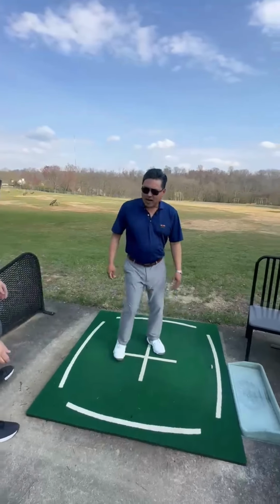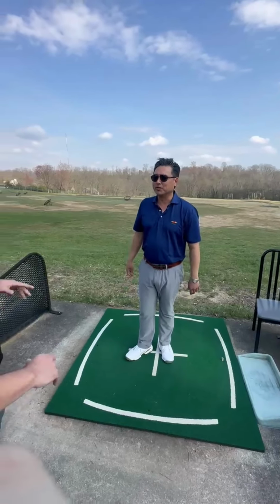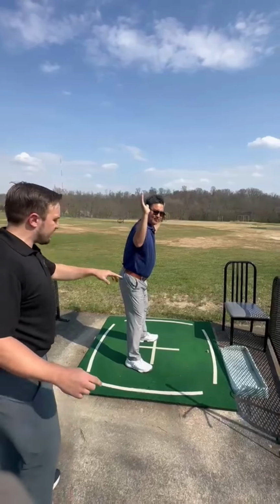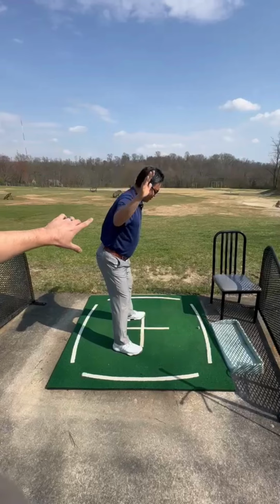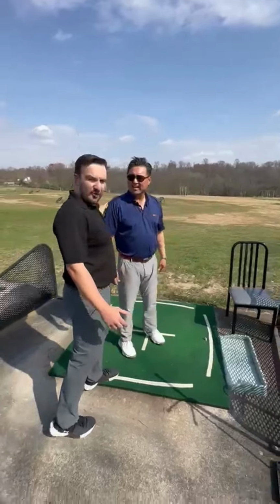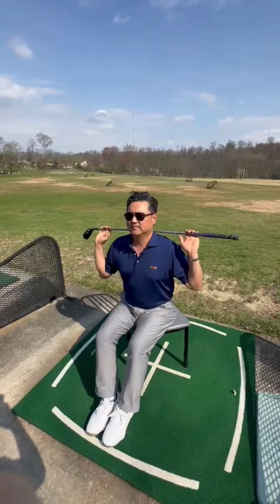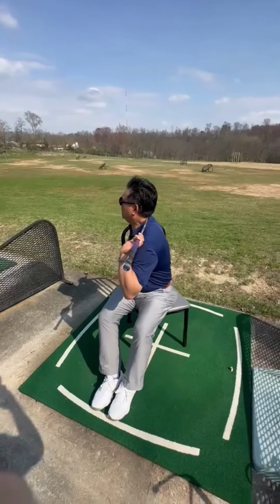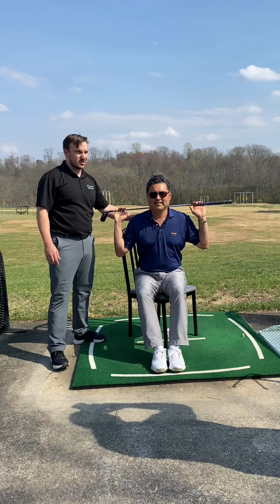Will McIntosh welcomes Jordan Bernstein, TPI certified Physical Therapist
Whenever working with a golfer to make swing changes, skilled TPI professionals understand that the golfer's current mobility and/or stability may be affecting their golf swing or their ability to change.  Instructors should adapt to the golfer rather than prescribe "one-size-fits-all" and/or encourage the golfer with prescribed drills and exercises in order to help him/her improve mobility and/or stability.

Will McIntosh, a TPI Level 2 Golf Certified golf coach, has been working on adjusting his backswing to reduce lift and increase rotation in order to improve his angle of attack and swing path.  In doing so, Will has noticed some limitations in his mobility, particularly affecting his backswing.

Will has invited Jordan Bernstein, a TPI Certified Physical Therapist for his suggestions.  Jordan provides his expert opinion and conducts two screening tests:  1) the 90/90 Test which measures shoulder external rotation and scapular stability and 2) the Seated Trunk Rotation Test which measures thoracic-lumbar rotation.

Learning Library:  Key swing concepts, learning and development concepts, and Will's favorite swing drills with personalized guidance on what you should and should not be focused on.

Instagram & TikTok: @willcmcintosh, The Easy Swing
Facebook, YouTube, LinkedIn: Will McIntosh Golf